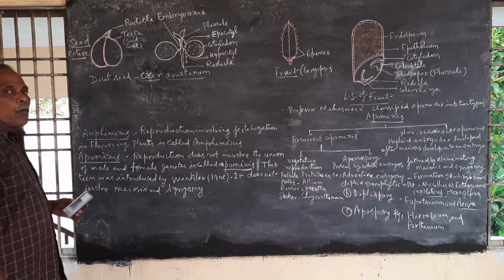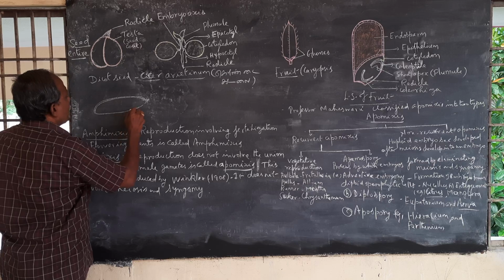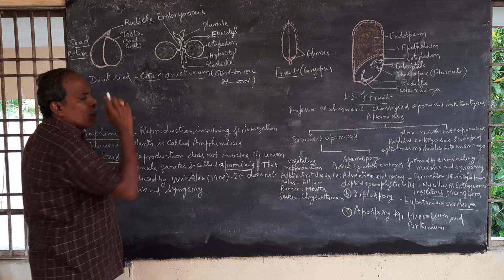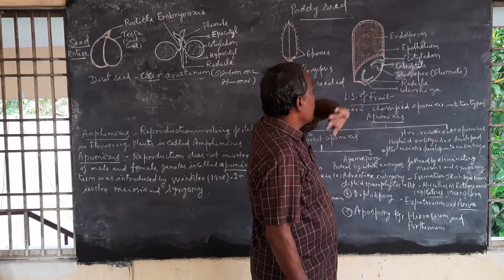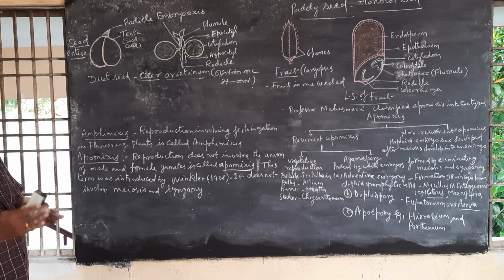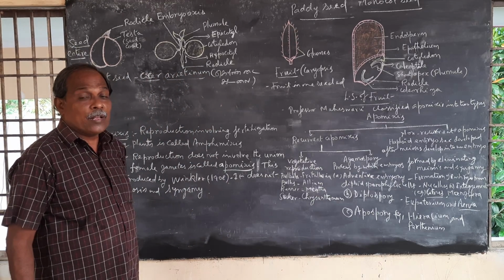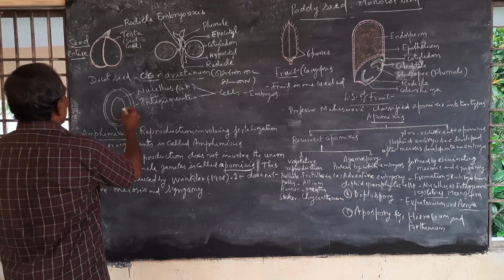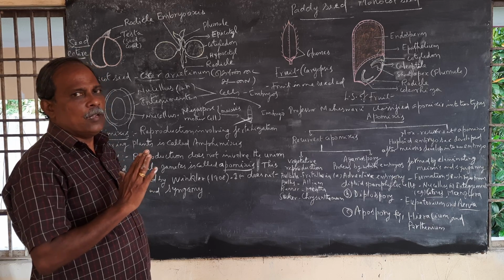Structure of Seeds